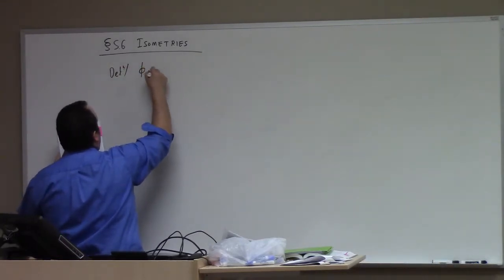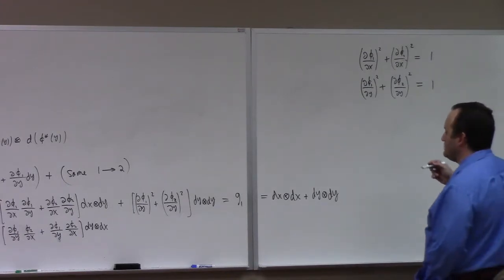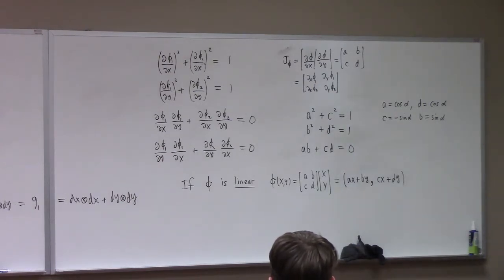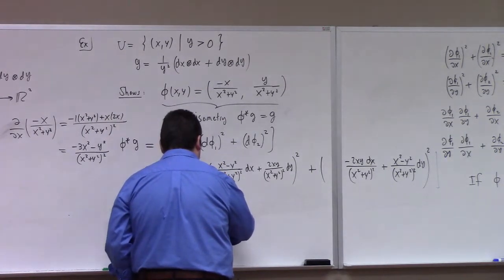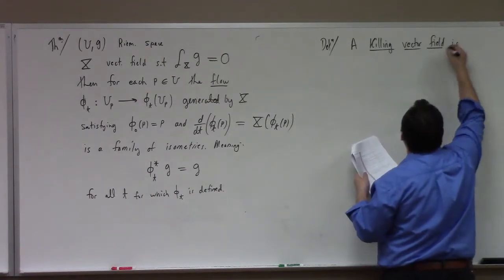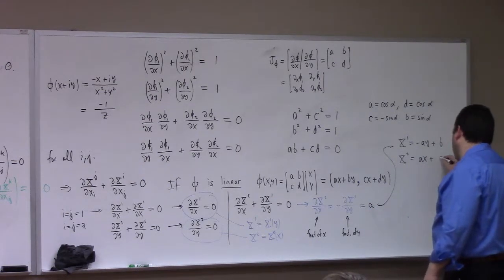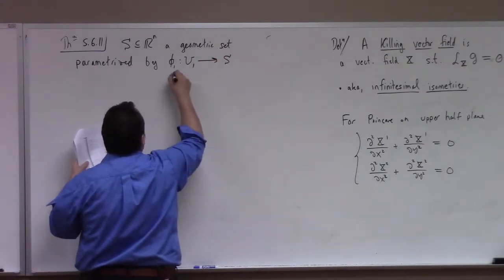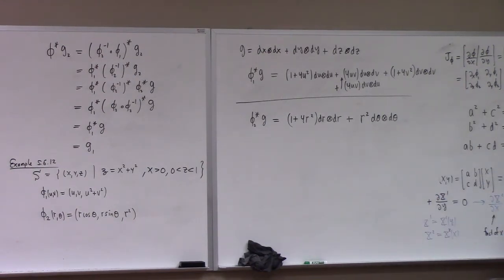Advanced Calculus: isometries and fun, 11-17-17, part 1